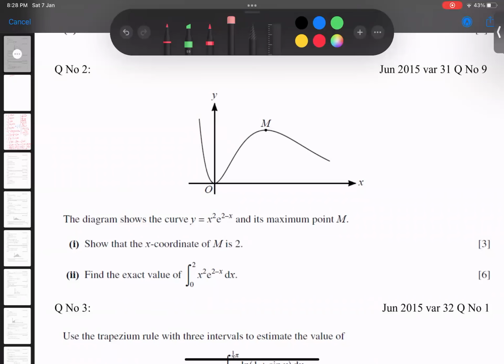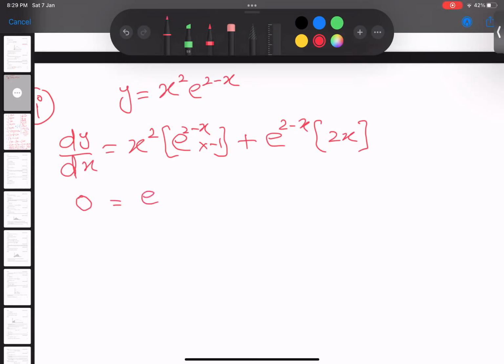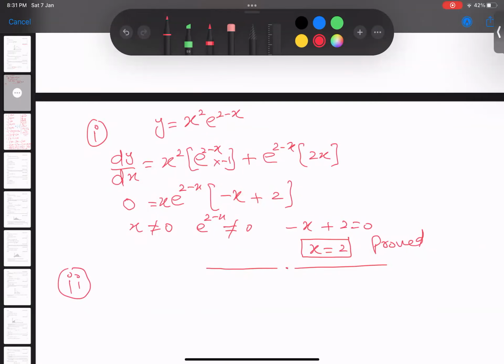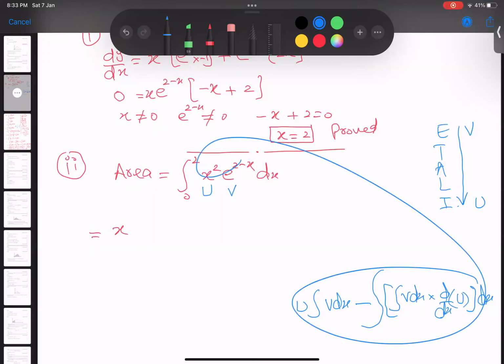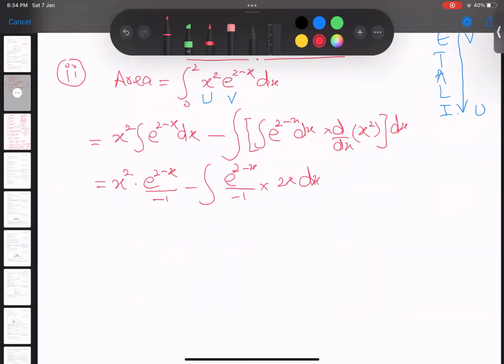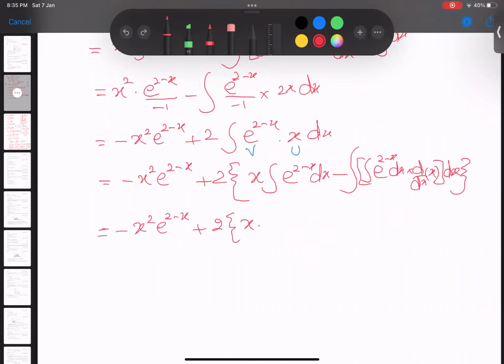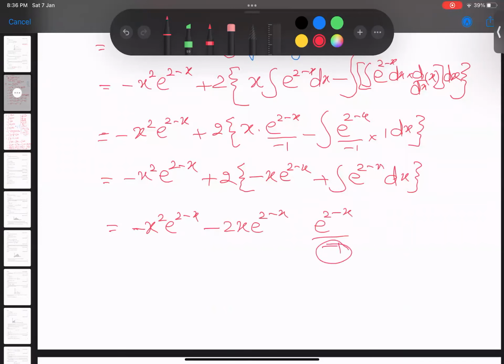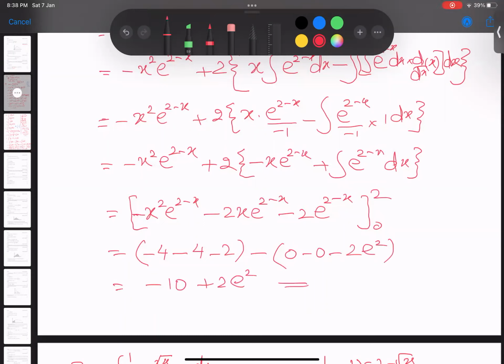Jun 2015 Var 31 Q No 9 Topic A2 Integration